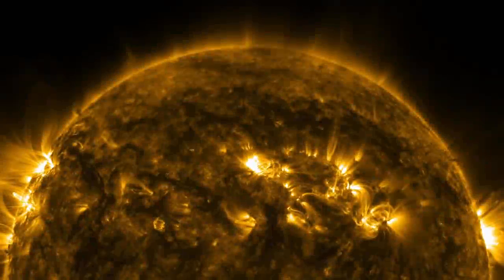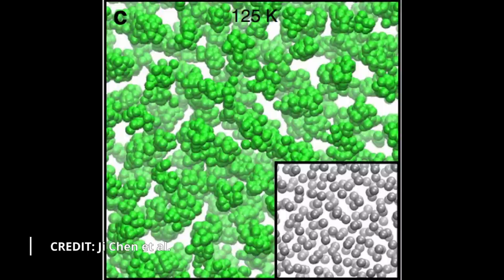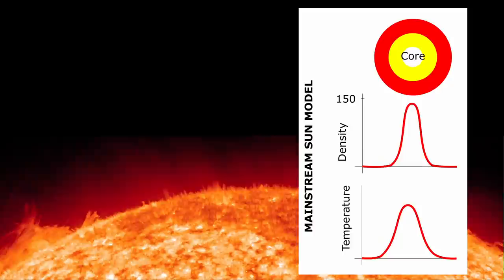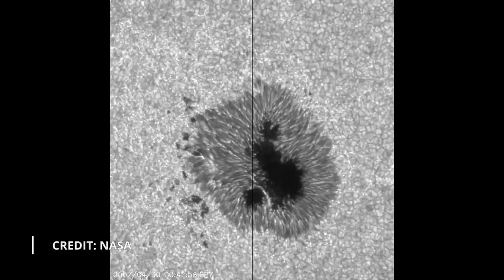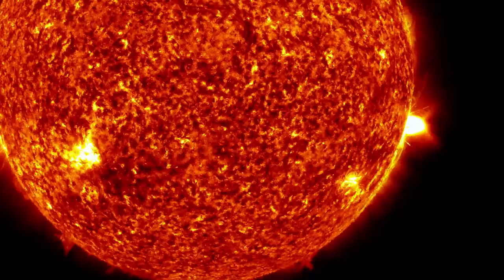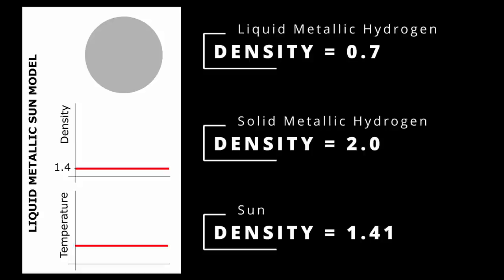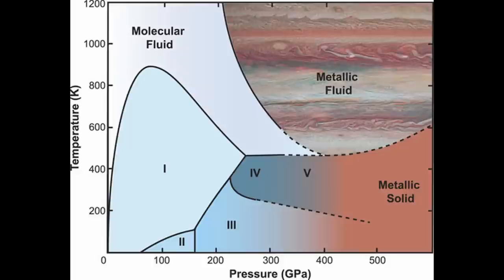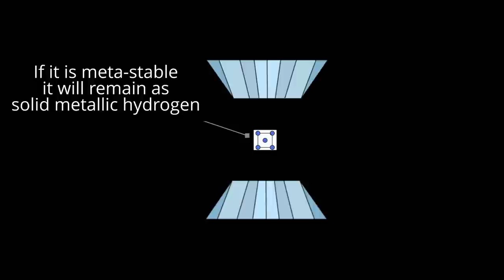An Alternative Model for the Sun? LMH Sun Part 3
In the first part of this series, we looked at some of the unexplained problems of the Sun.  The basic premise of the model is that most of these problems would be eliminated if we considered the Sun to have a liquid surface.  Now, this is no ordinary liquid.  There are a number of aspects to the model but also some pretty major caveats so let's dive in and find out more.